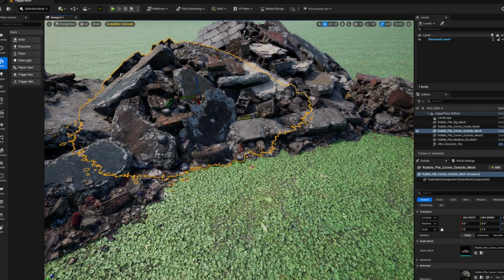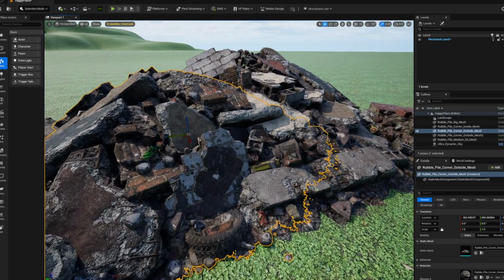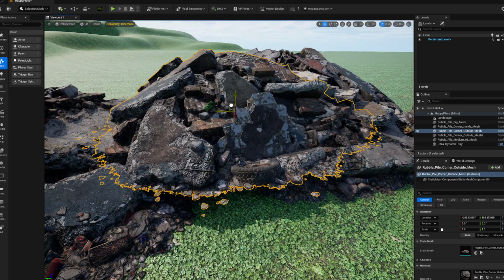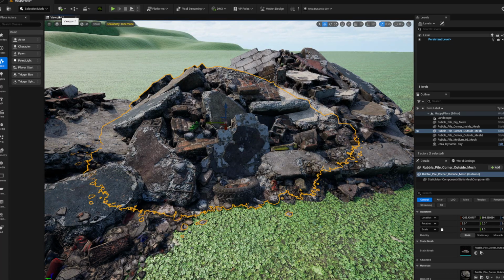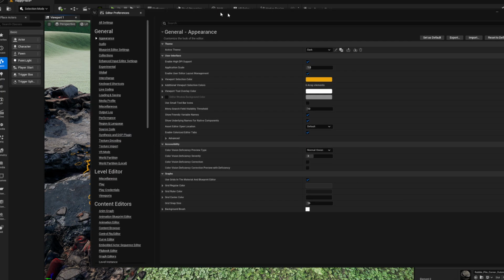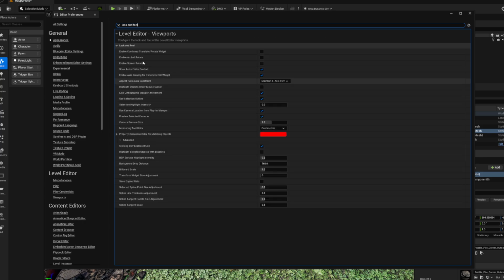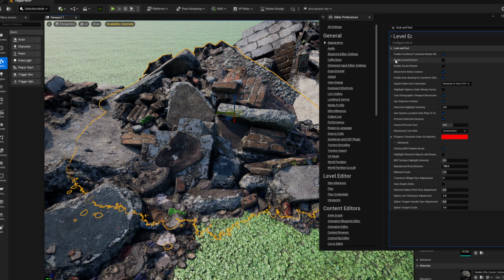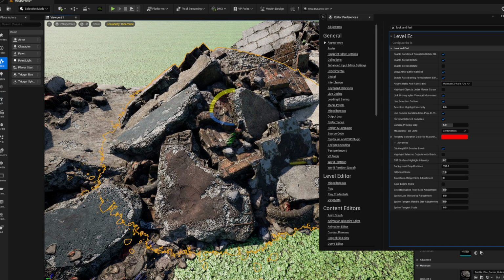HANDY GIZMO TRICKS UNREAL 5.5 QUICK TIPS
A really quick video showing some handy Gizmo tricks for Unreal 5.